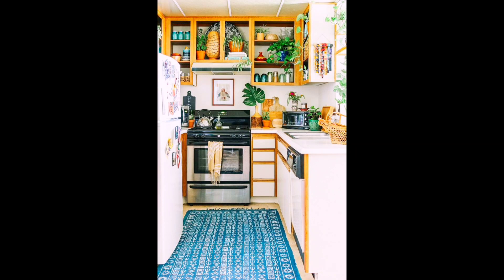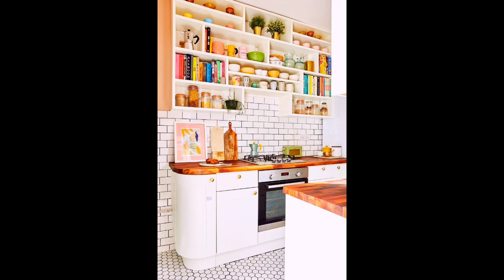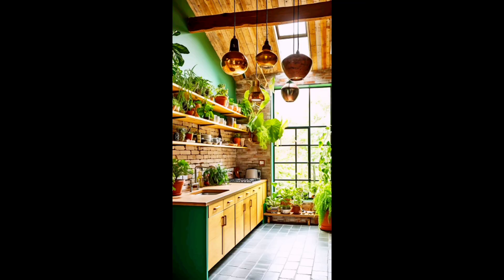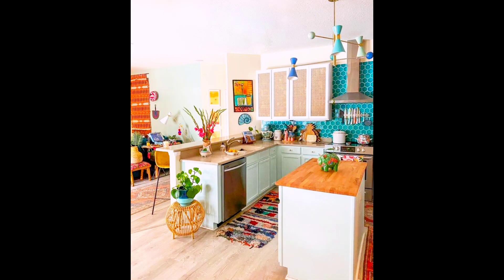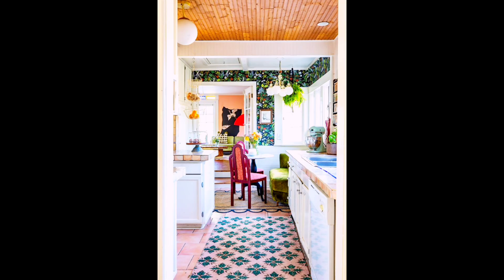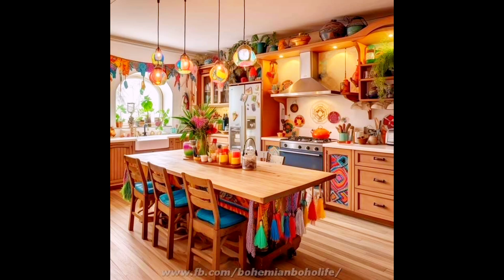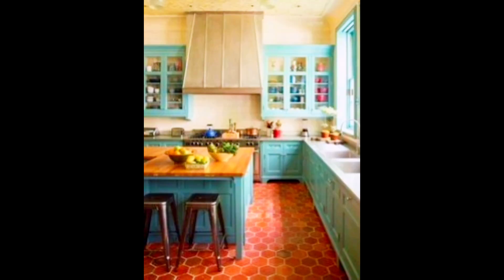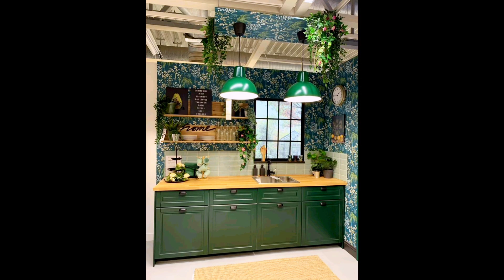65 Boho Chic Kitchen Designs|Colorful Bohemian Kitchen Decor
Bohemian style is an art of shading  or creating impacts on the surfaces or the items around.A boho kitchen is cooking friendly and cozy. Use these ideas in kitchen and enjoy an amazing kitchen.
This video contains;
how to
 diy
 home decorating ideas
 home decorating tips
 pineapple decor
 pineapple decor ideas
colorful boho kitchen design
 boho chic kitchen decor
 boho chic kitchen
colorful boho chic kitcen
 interior design
Boho Chic Kitchen Designs
 Chic Kitchen Designs
 Kitchen Designs
 bohemian kitchen design
 bohemian kitchen decor
boho kitchen decor
65 Colorful Boho Chic Kitchen Designs
Colorful Boho Chic Kitchen Designs

Decor Tips